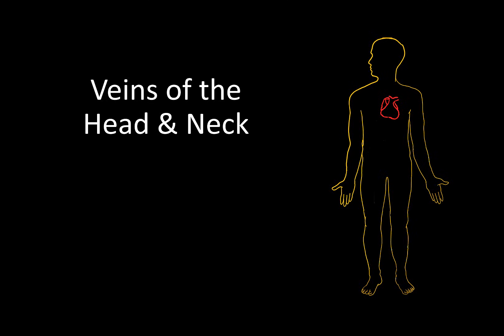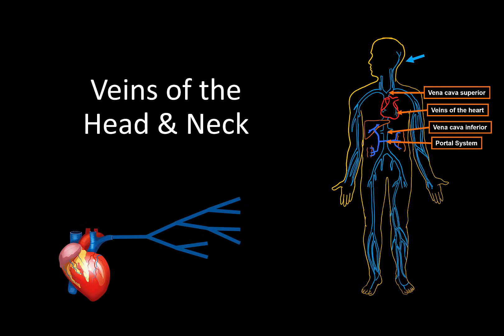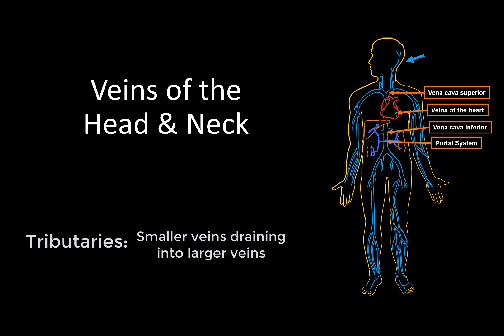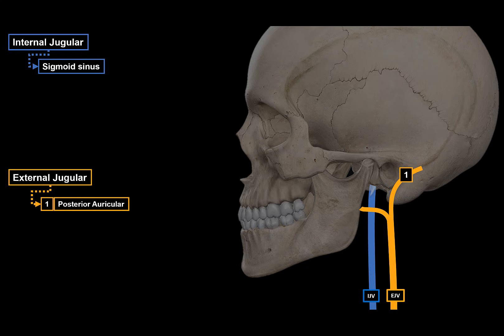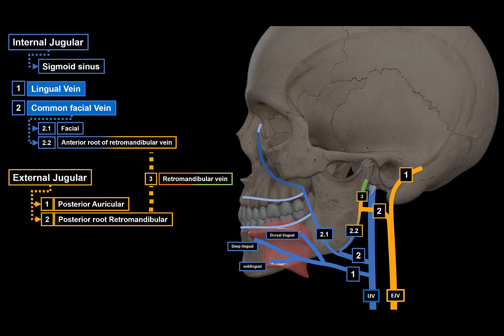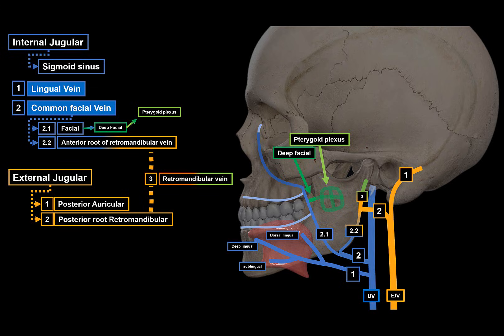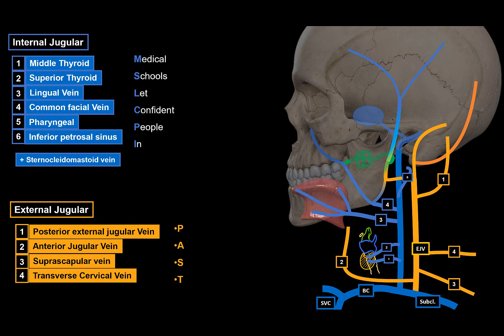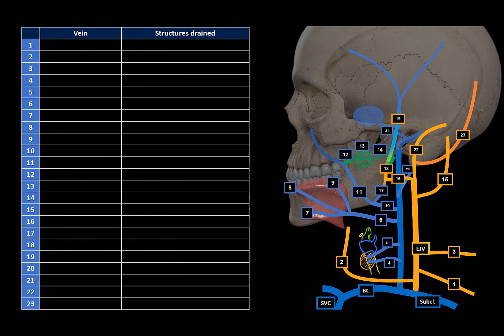Veins of the Head and Neck (Internal & External Jugular) | Anatomy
This video will cover the:
 - External veins of the head and face
 - External Jugular Vein
 - Internal Jugular Veins
Through a scheme (which schematically show the course, tributaries and drainage).

Content of the video:
0:00 Introduction
2:26 External Veins of the Head
6:41 Internal Jugular Vein
8:50 External Jugular Vein
9:53 Quiz

Intro:
 - Venous system consists of 4 parts:
  ○ Veins of the heart
  ○ Vena cava superior
  ○ Vena cava Inferior
  ○ Portal system
 - Venous Tributaries: smaller veins that empty into larger veins
 - Superior vena cava divides into two brachiocephalic veins. Brachiocephalic vein is formed by the internal jugular and the subclavian vein. The external jugular empties into the subclavian vein.

Veins of the head:
 - Internal Jugular (Vena Jugularis Interna) drains from the Sigmoid Sinus (Sinus Sigmoideus)
  ○ Lingual Vein (v. Lingua)
   § Dorsal lingual vein (vena dorsalis lingua)
   § Deep lingual vein (vena profunda lingua)
   § Sublingual vein (vena sublingualis)
  ○ Common facial vein
   § Facial vein (Vena facialis)
    □ Deep facial vein (vena facialis profunda) towards the infratemporal fossa (fossa infratemporalis)and form:
    □ Pterygoid plexus (plexus pterygoideus) continus as Maxillary Vein (vena maxillaris)
    □ Maxillary vein connects with the Retromandibular vein (vena retromandibularis) and form the Superficial temporal vein (vena temporalis superficialis)
    □ Superficial Temporal Vein supply parietal and frontal region with blood
   § Anterior root of retromandibular vein connects with the posterior root of retromandibular vein and form the Retromandibular vein
 - External Jugular Vein (Vena Jugularis Externa)
  ○ Formed by the posterior root of retromandubular vein and the posterior auricular vein (vena auricularis posterior)
 - Occipital Vein (vena occipitalis) - Variations!!
  ○ Empty into the Posterior auricular vein and form the posterior root of the external jugular vein which then empty into the external jugular
  ○ Empty directly into the internal jugular

Veins of the neck:
 - Internal Jugular vein Mnemonic:
  ○ Medical Schools Let Confident People In
  ○ M: Middle Thyroid (vena thyroidea media)
  ○ S: Superior Thyroid (vena thyroidea superior)
  ○ L: Lingual Vein (vena lingualis)
  ○ C: Common facial vein
  ○ P: Pharyngeal vein (vena pharyngea) - drains pharyngal plexus
  ○ I: Inferior petrosal sinus (sinus petrosus inferior)
 - External Jugular vein Mnemonic:
  ○ PAST
  ○ P: Posterior external jugular vein
  ○ A: Anterior jugular vein (vena jugularis antrior) -- Jugular venous arch
  ○ S: Suprascapular vein (vena suprascapularis)
  ○ T: Transverse cervical vein (Vv. transversae colli)

QUIZ:
Can you fill in the blanks in this quiz?! :)